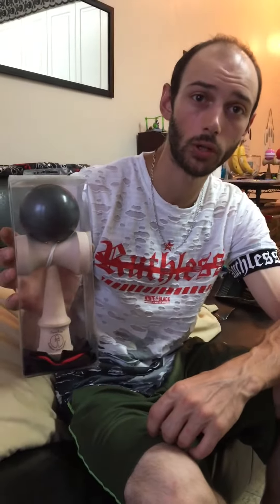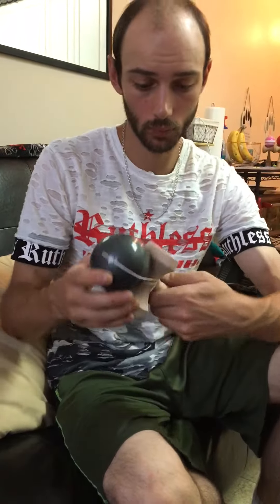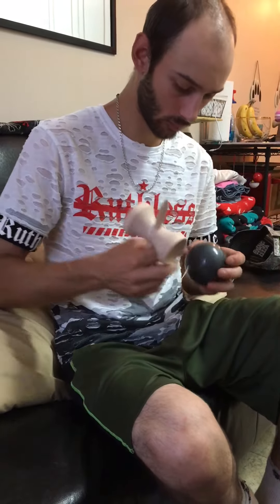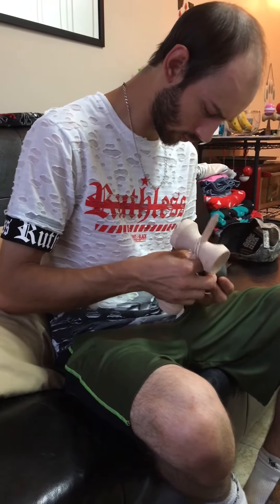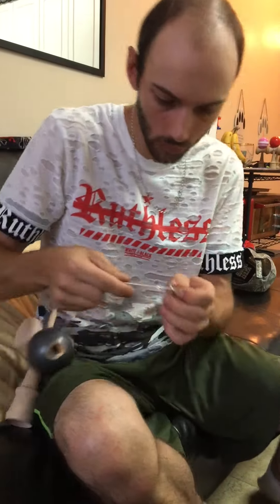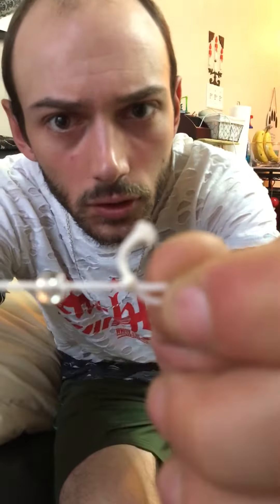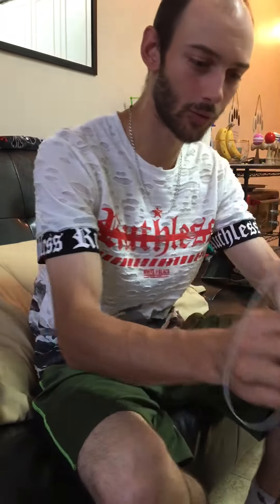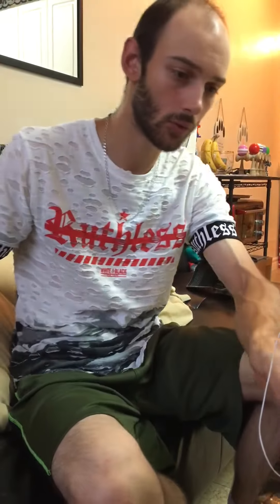Sunrise Jumbo Kendama Unboxing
Here with he sunrise jumbo(big,mega,huge, 23cm or 9”) Kendama Unboxing. The jumbo kendama are really fun to play with and hearing it clack on the big cup spike is a satisfying noise. A little bit heavy for younger players probably but fun to play with or a good collector piece. It almost  makes it a bit easier because it’s bigger. Have a good one everyone and Dama on👍